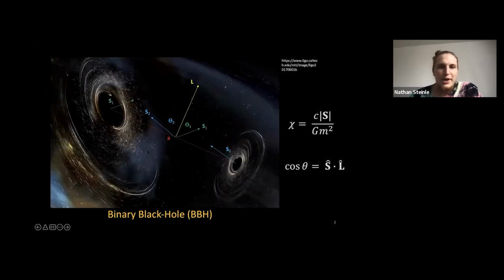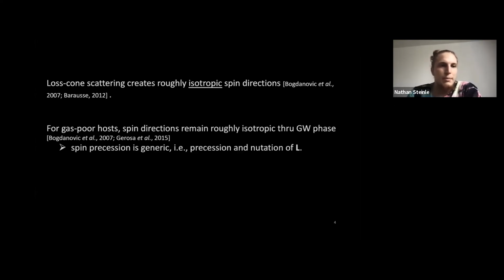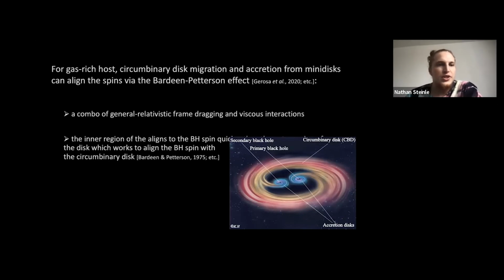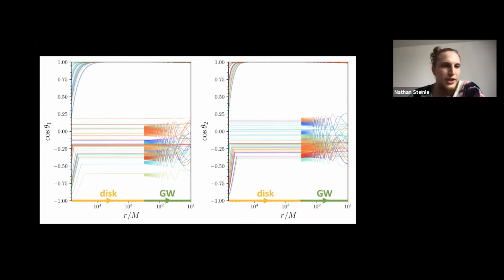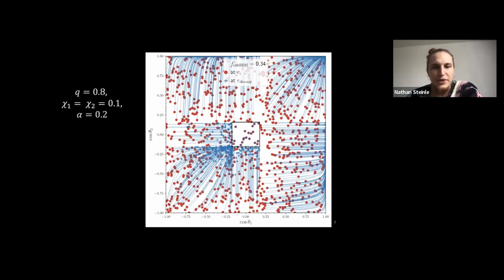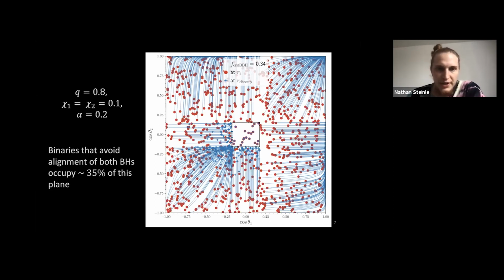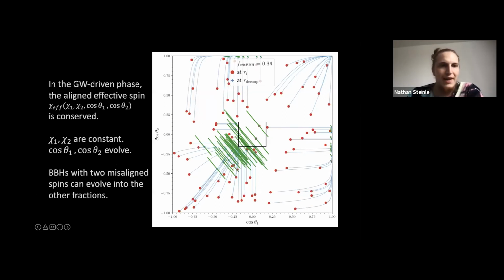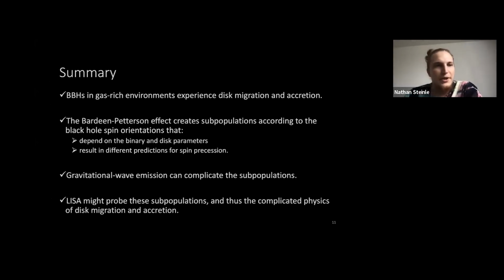The Bardeen-Petterson effect in accreting supermassive black-hole binaries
Speaker: Nathan Steinle